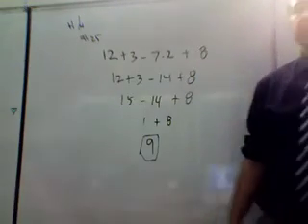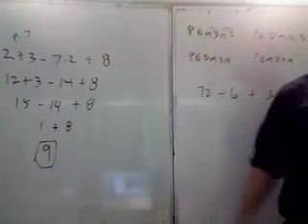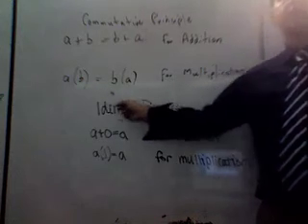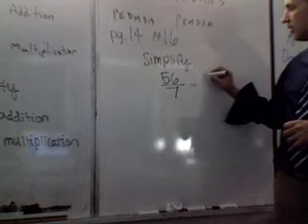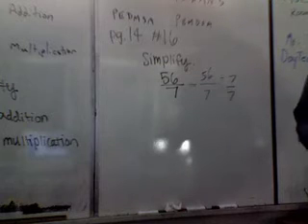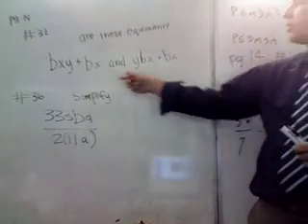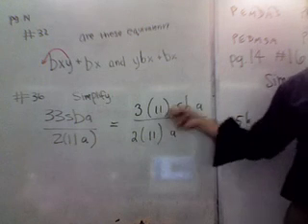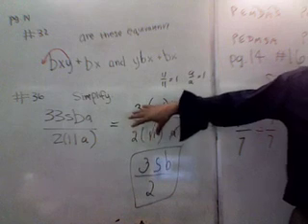Pemdas and his Cousins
Pemdas, Pemdsa, Pedmas, Pedmsa
Evaluating, Commutative Principle